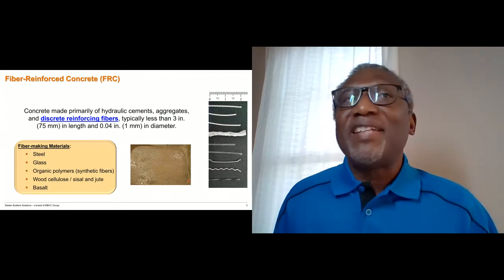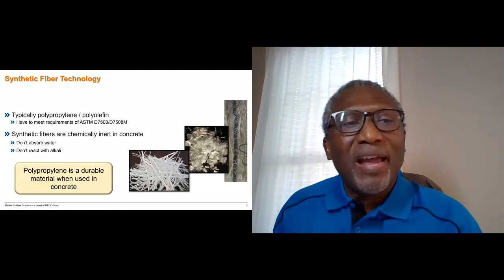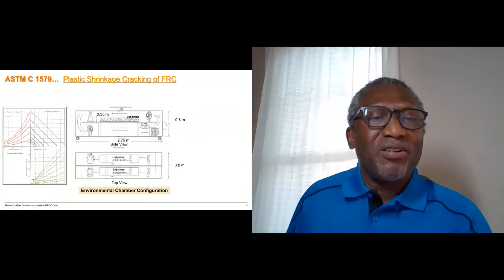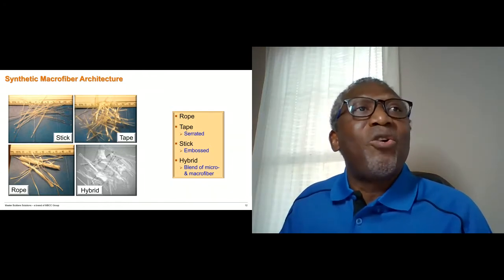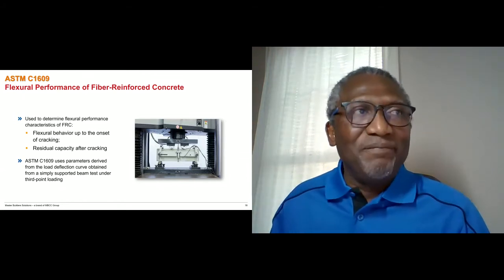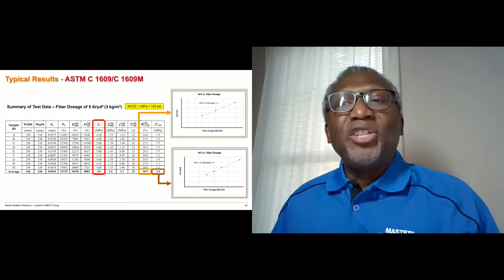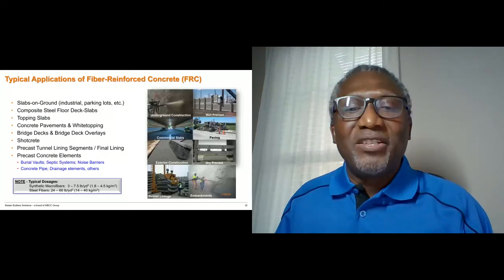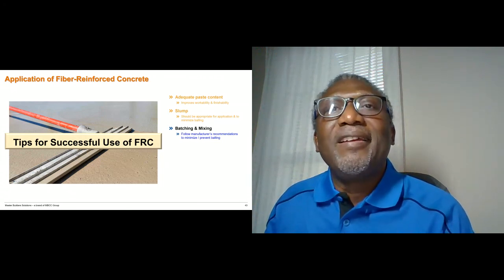Fiber Reinforced Concrete, by Charles Nmai, Master Builders Solutions